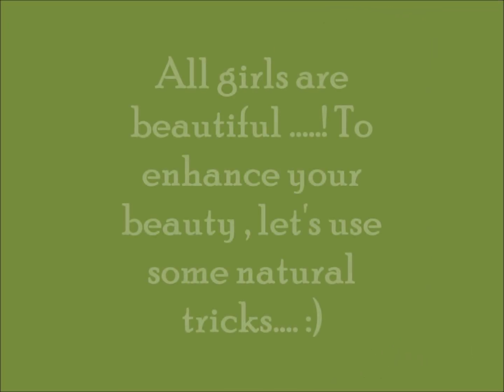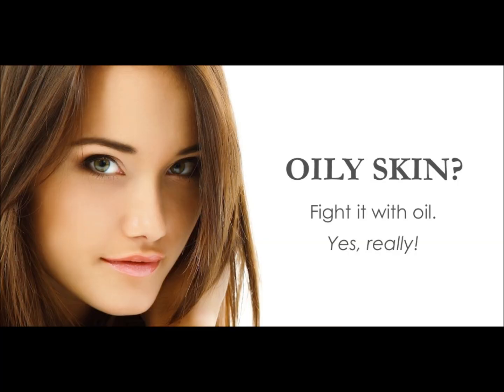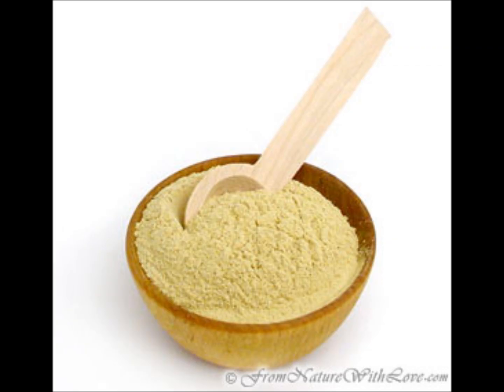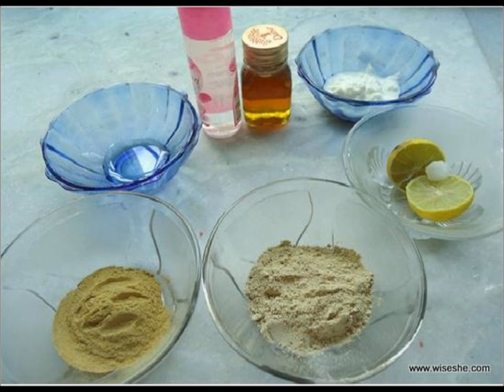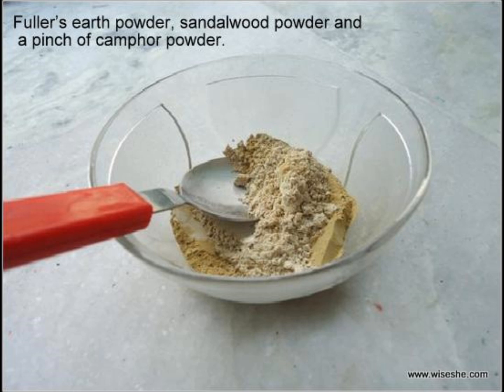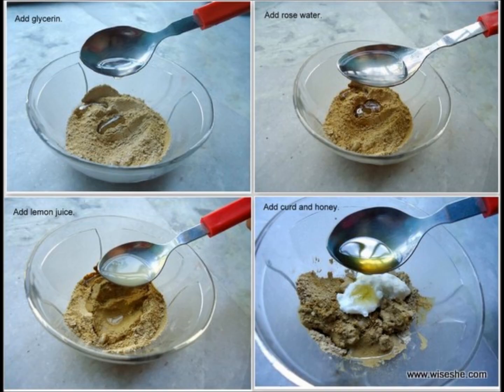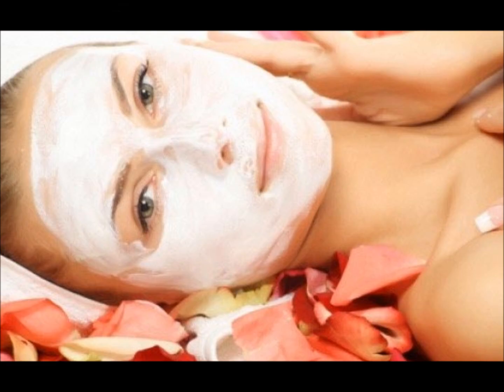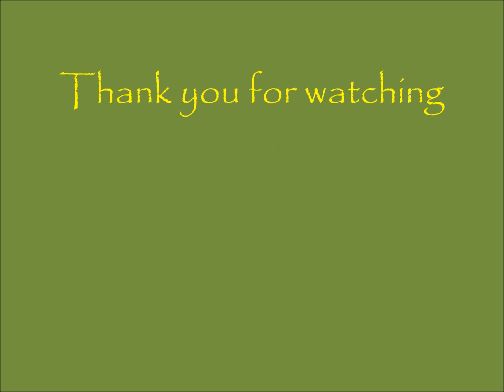Best Facial Pack for Oily Skin – Tan Removal For Oily Skin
Hi everyone,

Today i am going to share Facial pack for oily skin Best Facial Pack for Oily Skin – Tan Removal For Oily Skin Watch the video till the end and use these DIY products at home for better skin.

Rice powder for removing suntan

share with your frnds and give a thumps up if you liked my video.

XOXO